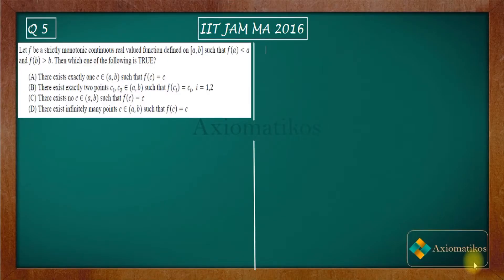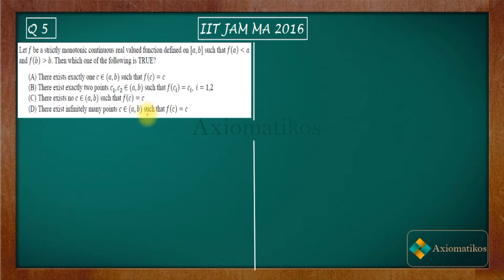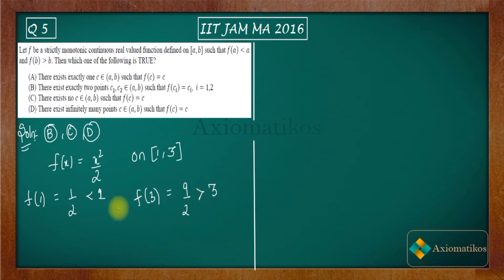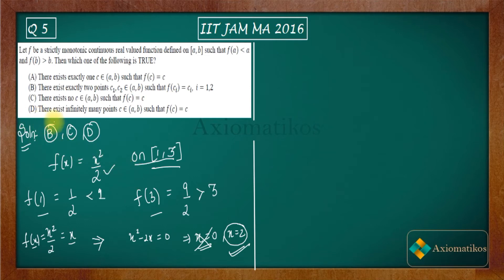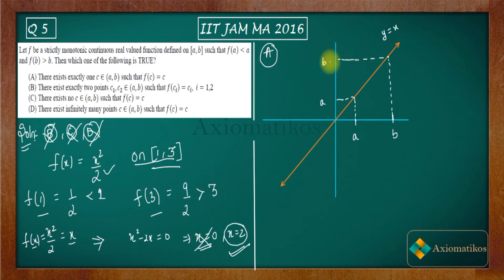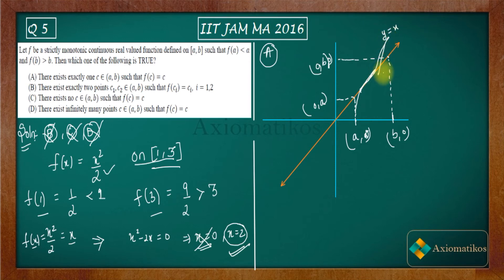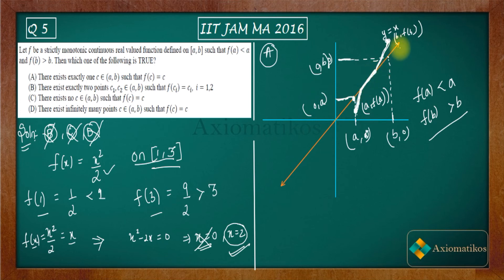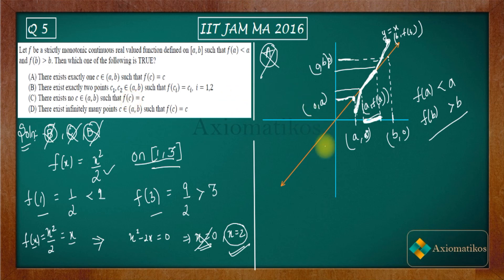IIT JAM 2016 Mathematics Solution | Question 5 | Real Analysis | Fixed Points | Strictly Monotone